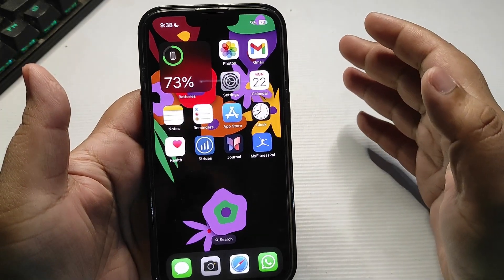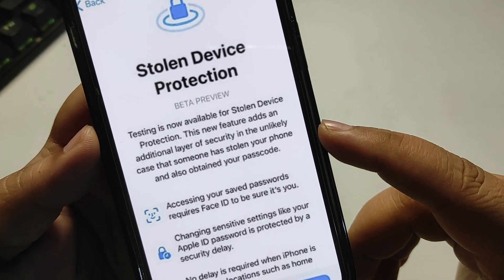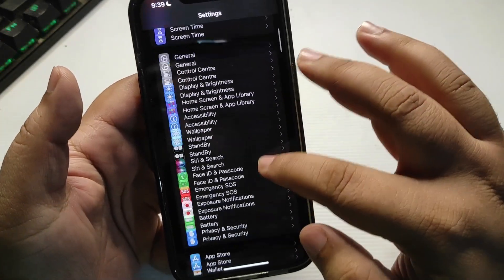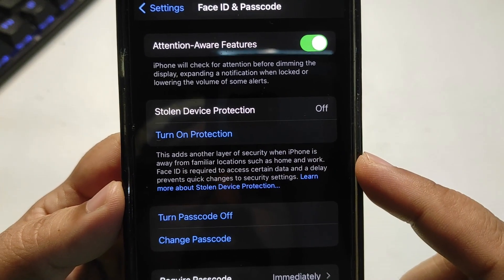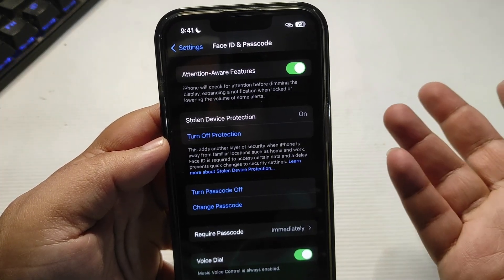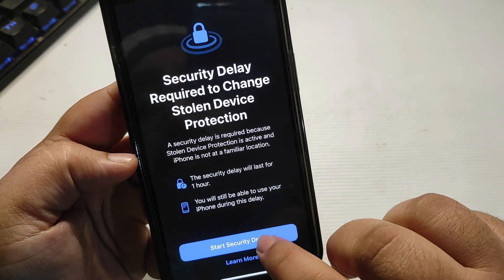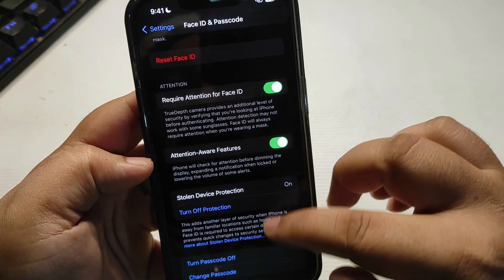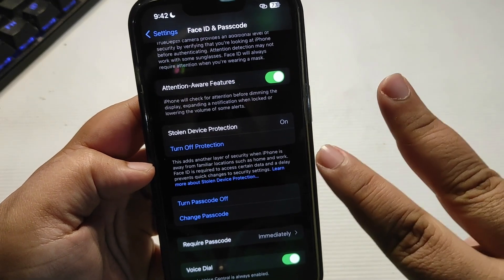iOS 17.3 - Stolen Device Protection [How to Setup]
iOS 17.3 Brings many new features, one of which is Stolen Device Protection. In this video, I am going to talk about the iOS 17.3 Stolen Device Protection Feature and How you can set it up.